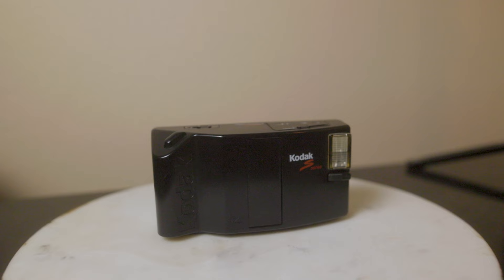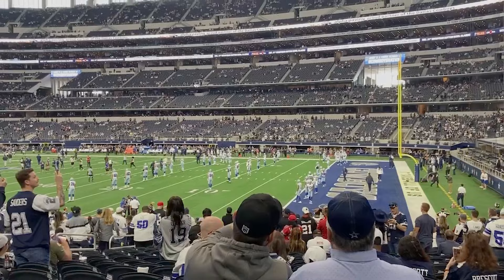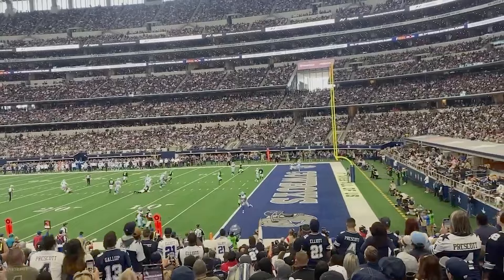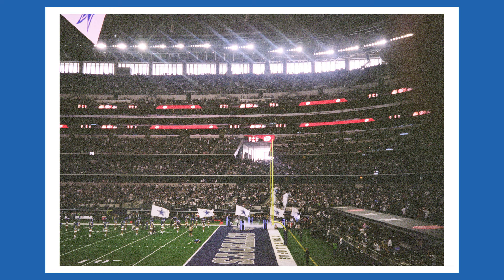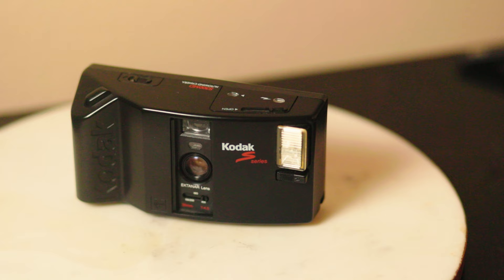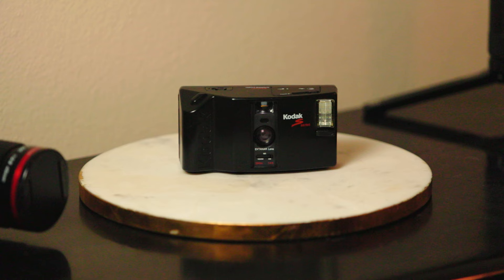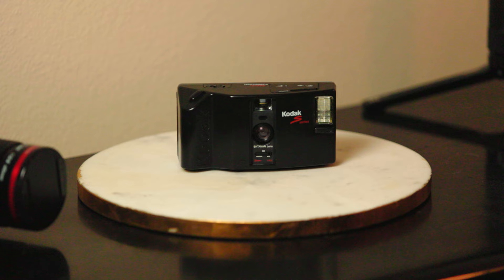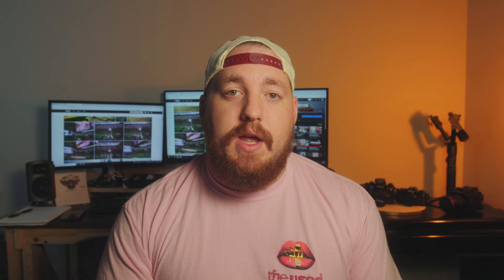Pro 400H at an NFL Game!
I loaded up some Fuji Film Pro 400H into a Kodak point and shoot film camera and went to a Dallas Cowboys football game.

GEAR
Nikon Lens
Favorite Film
Budget Film
Camera Bag
Camera Case